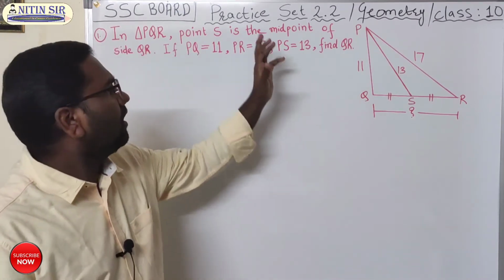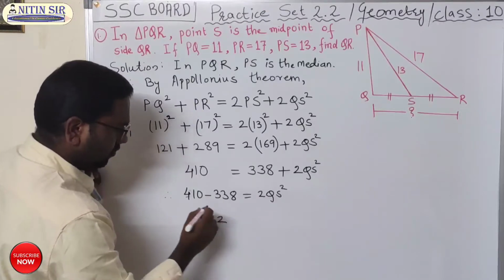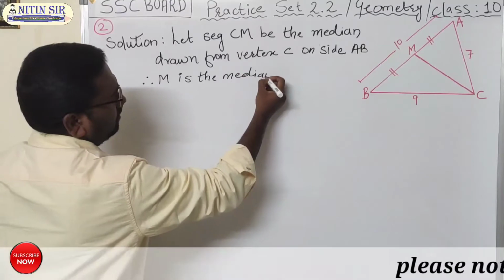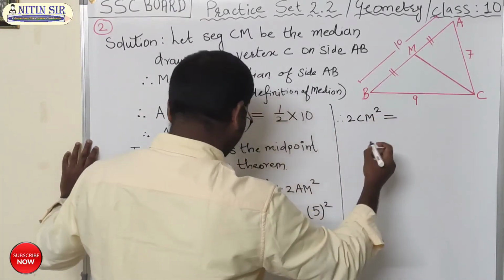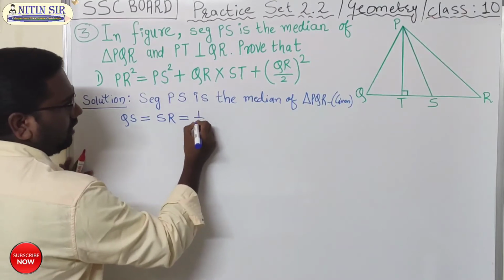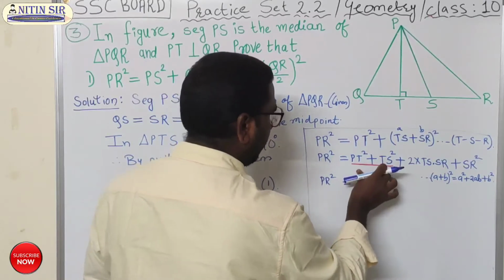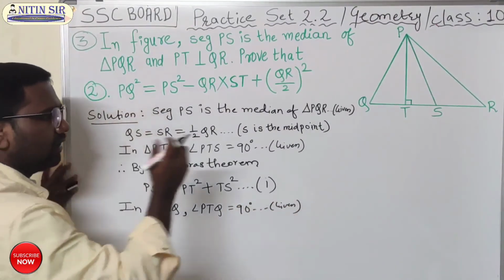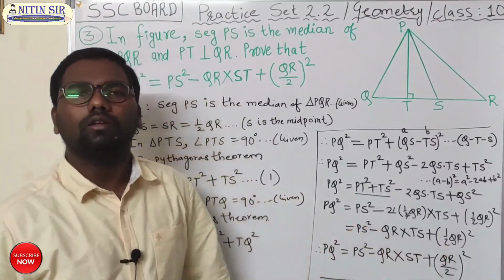Practice Set 2.2 | Class 10 Geometry | Maharashtra Board New Syllabus | SSC Board | NITIN SIR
This video is useful for 10th std students...
Explained Practice Set 2.2 in detail...
All questions are explained in detail...
Watch the video till end...
Q.No.1 - 0:06
Q.No.2 - 5:41
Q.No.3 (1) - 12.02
Q.No.3 (2) - 17:58
To my you tube channel...